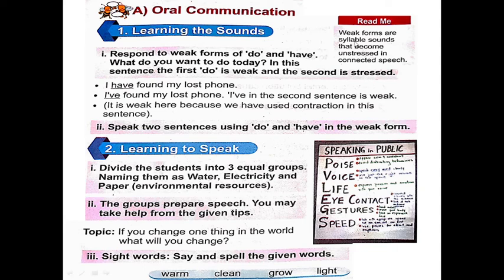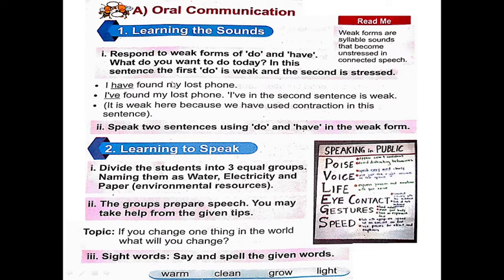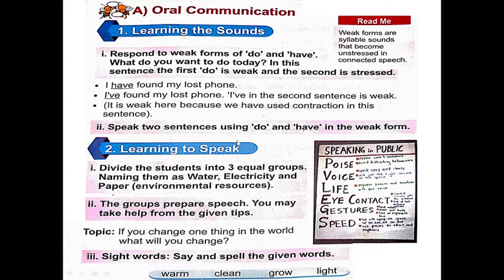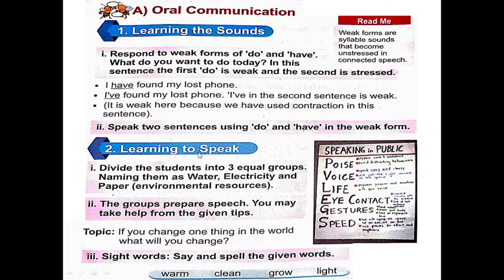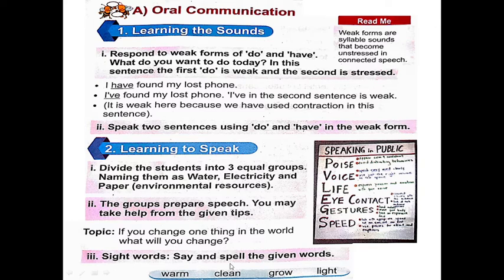Saving Resources Unit 8 Class 3, Activities Part 1 English One nation One Curriculum Awista Anwar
Saving Resources Unit 8 Class 3, Activities Part 1 English
Lecture by Awista Anwar.